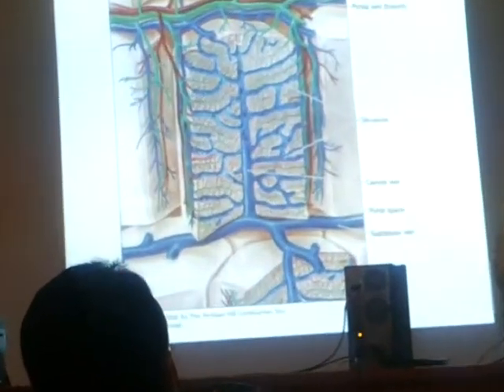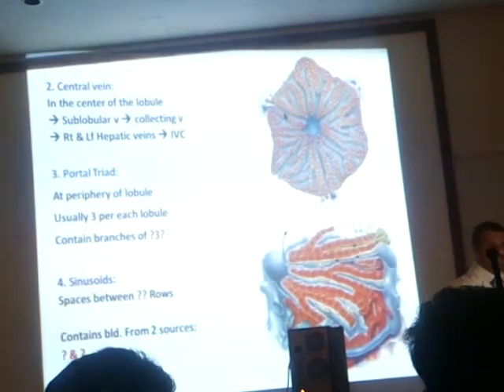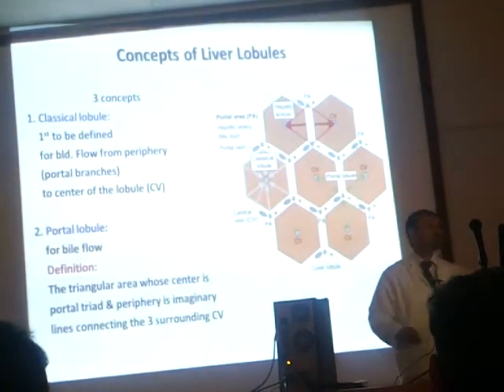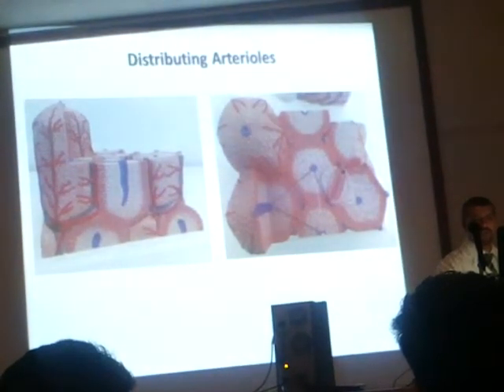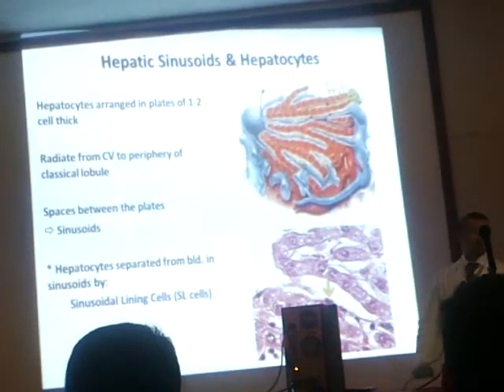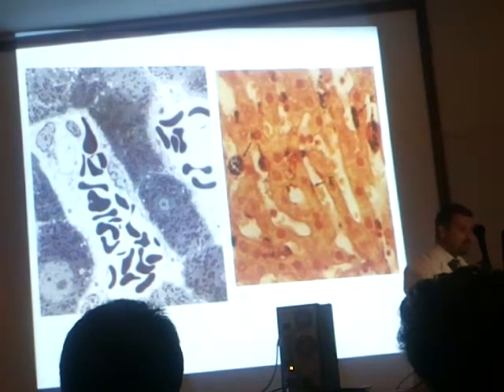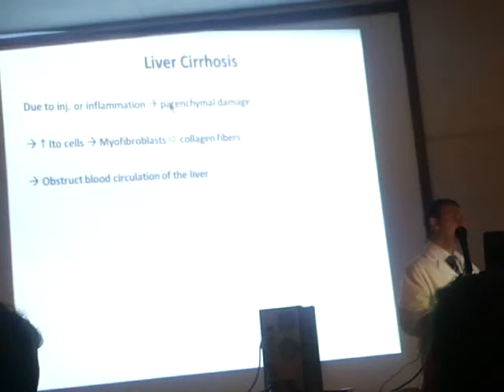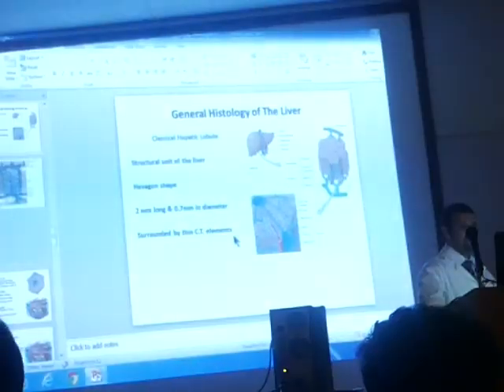GIT anatomy lec 10